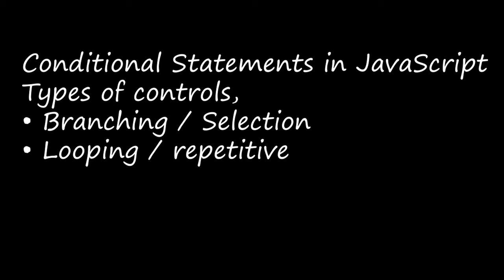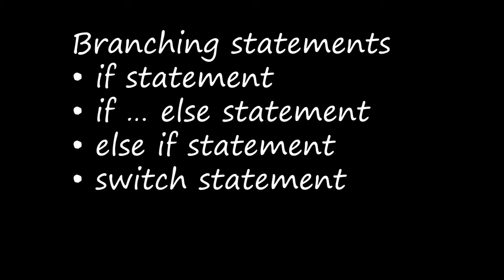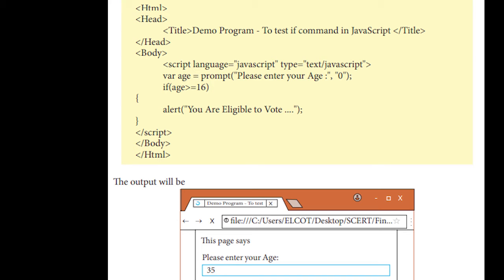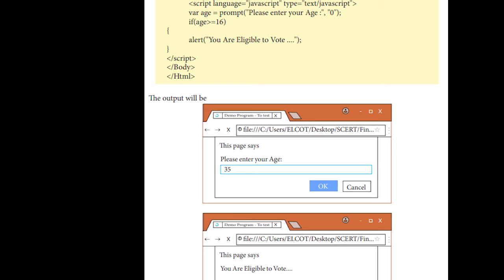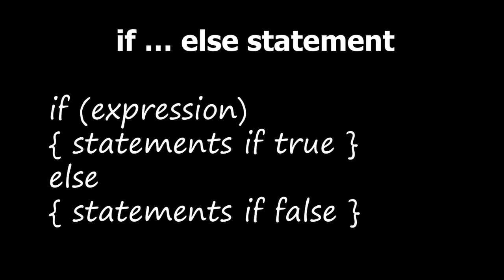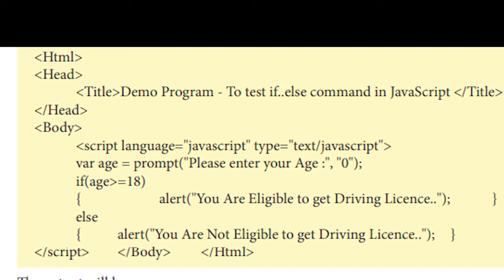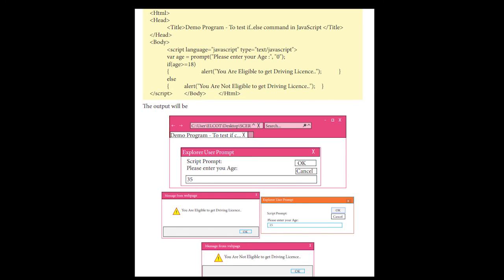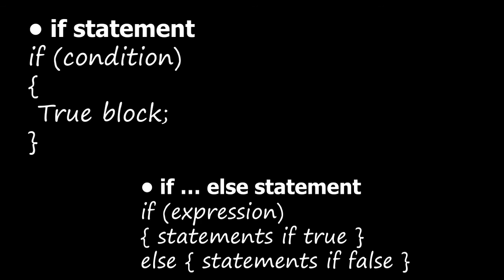Grade 11 | Computer Applications | Java if statement | 01.12.2020 | 10.10 AM